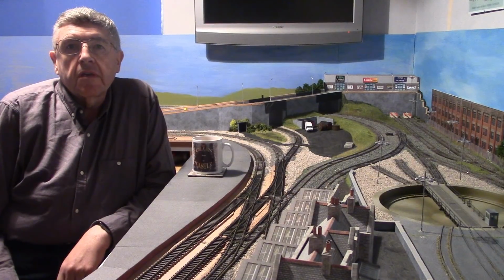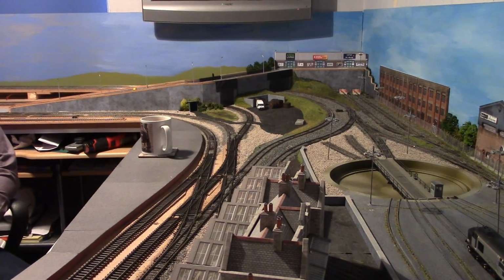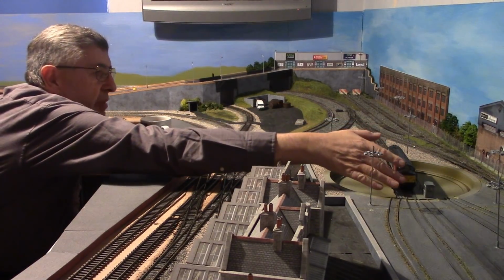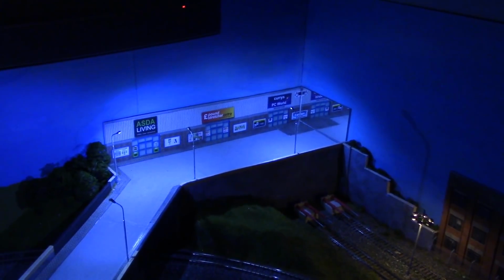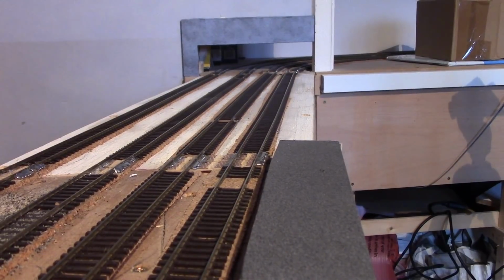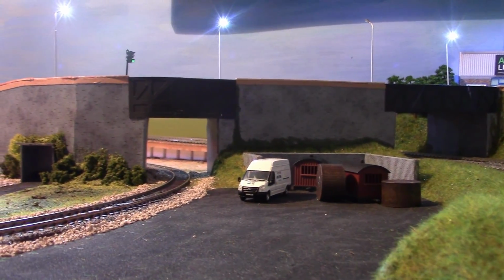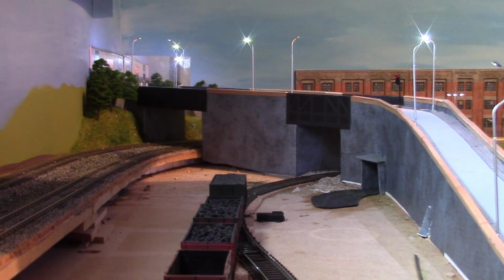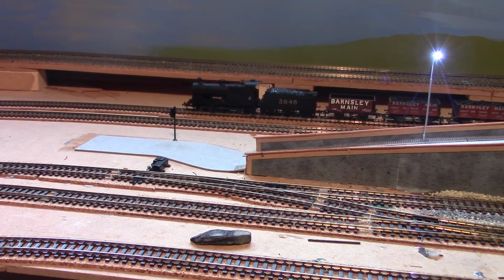#21 Nov Dec 2018 Layout update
A long awaited update of the layout. Lighting has been added along with the bridge spanning three tracks. Also a peep at a couple of recent purchases, one from Hattons and one from the Warley show at the NEC, Birmingham.